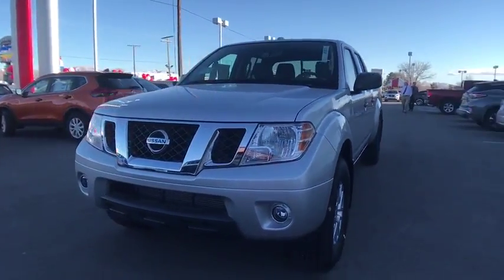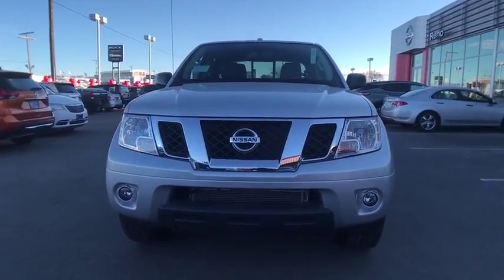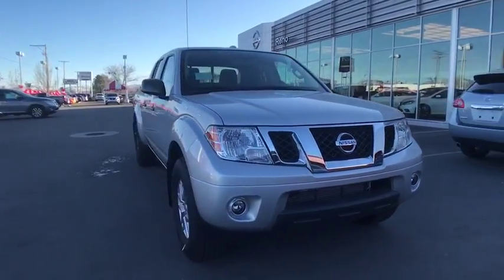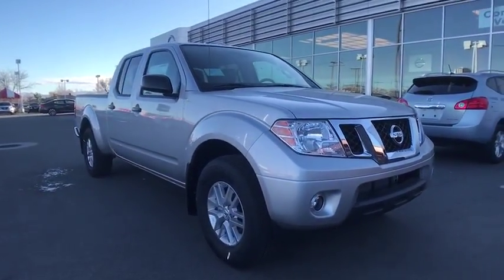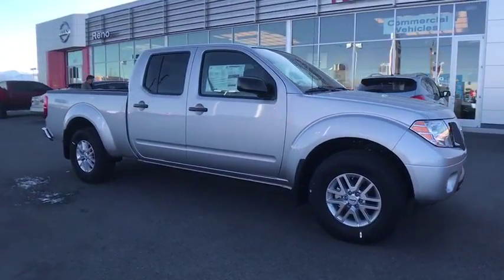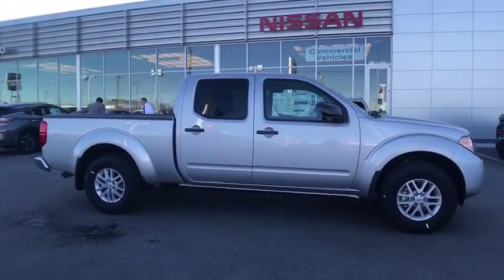2017 Nissan Frontier Reno, Carson City, Northern Nevada, Roseville, Folsom, NV A4836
2017 Nissan Frontier
2017 Nissan Frontier SV V6 - Stock#: A4836 - VIN#: 1N6AD0FV5HN707683